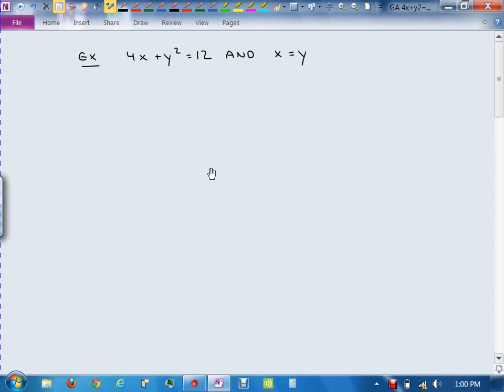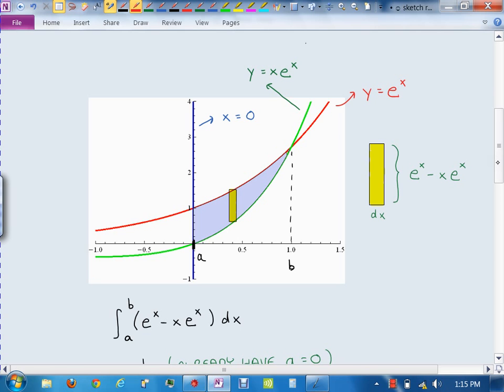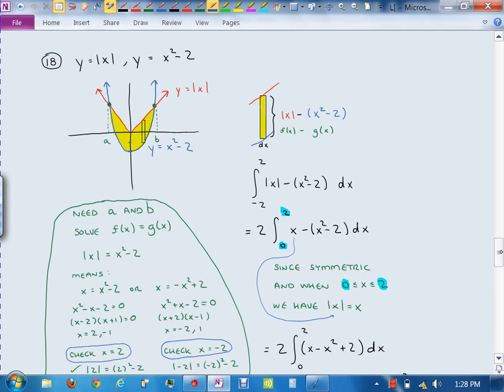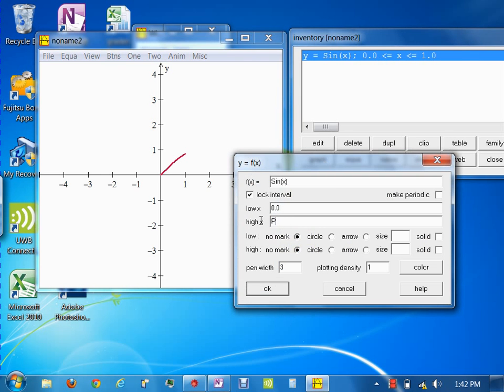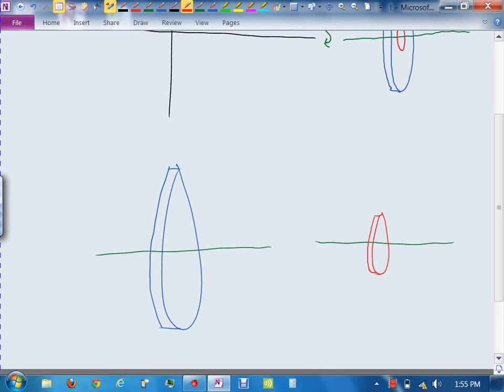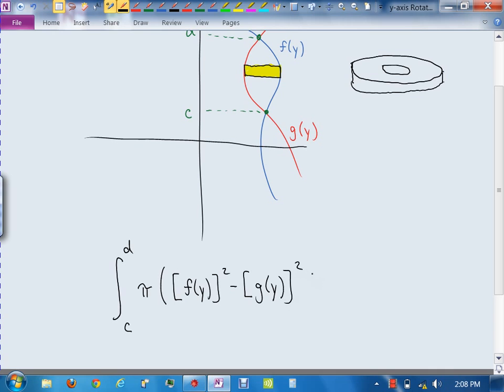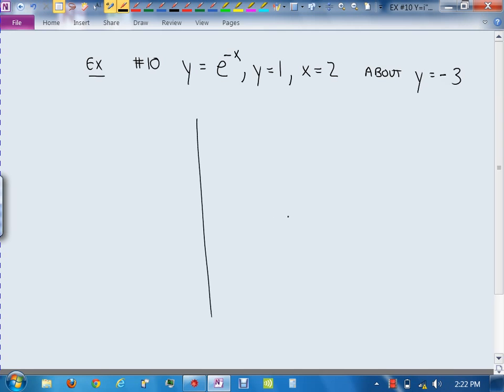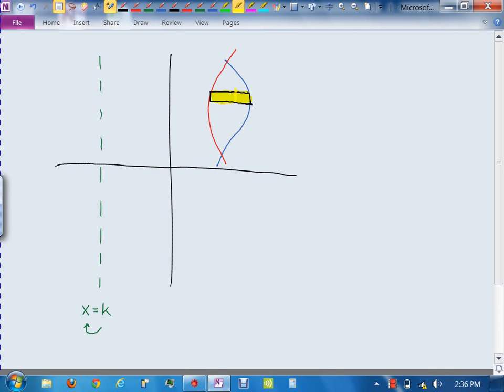2414 3 18 13 Areas between Curves & Volumes of Solids)